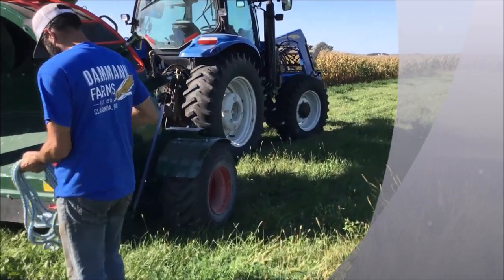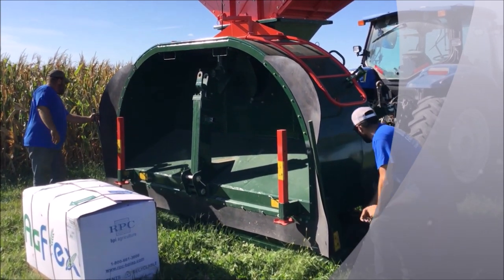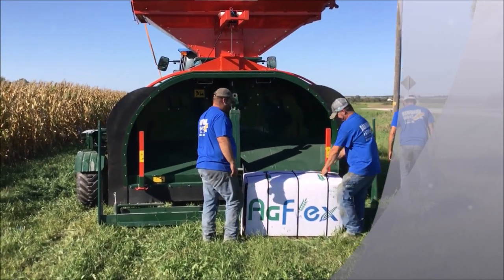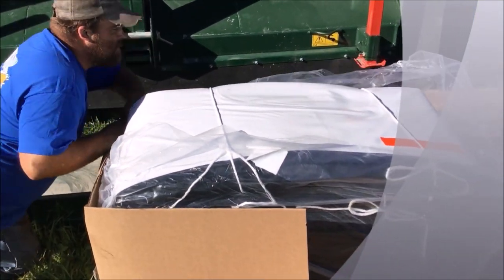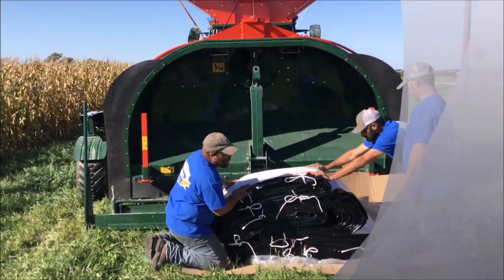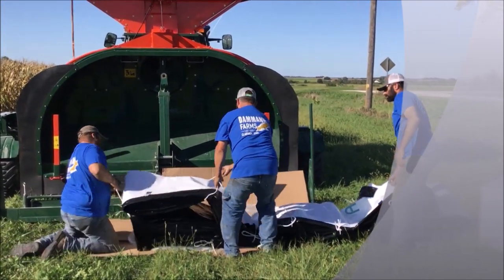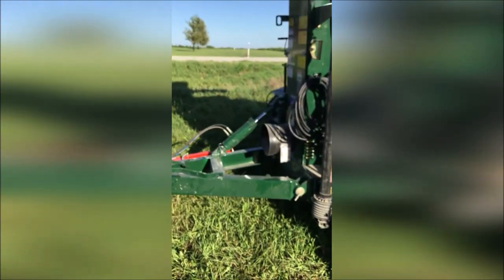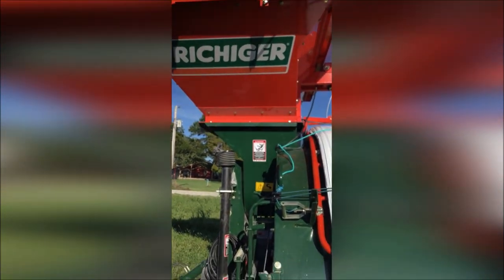Setting up your first grain bag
Here we show in detail the appropriate way to put on your first grain bag on a Richiger R1090 grain bagger, adjust the pan, ropes, and angle of the machine so you are ready to start filling the bag.

For more info on our farm and the machines we rent and sell,